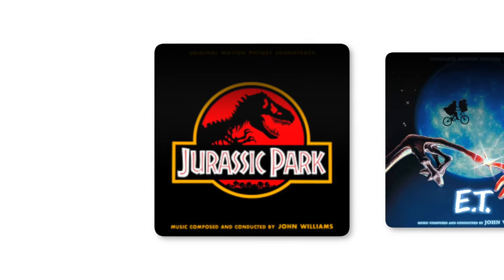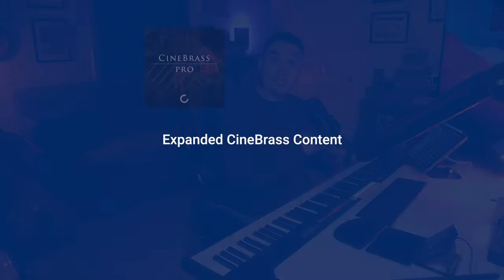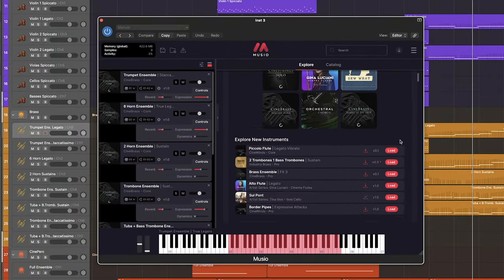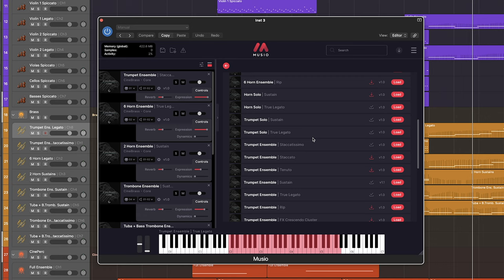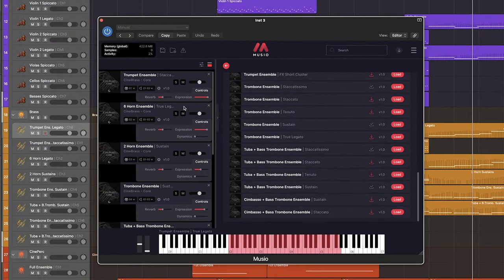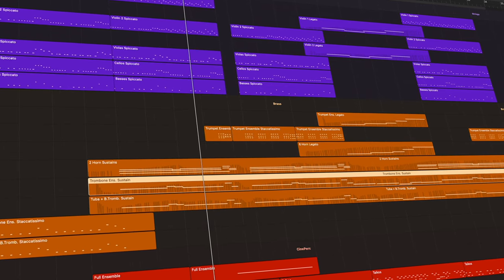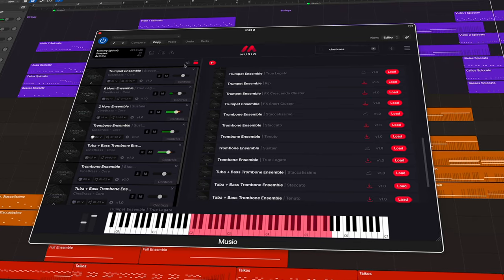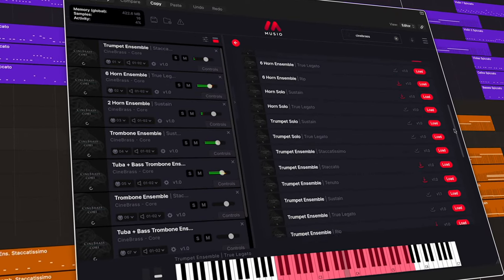Musio Spotlight - CineBrass Core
CineBrass Core: Recorded at the legendary MGM Scoring Stage at Sony Pictures Studios in Los Angeles and mixed by veteran legend Dennis Sands—Oz: the Great and Powerful, Argo, Avengers, Back to the Future, Forrest Gump, Shawshank Redemption, American Beauty—CineBrass Core covers the essentials of the orchestral brass section, and functions as a foundation in our composing templates.